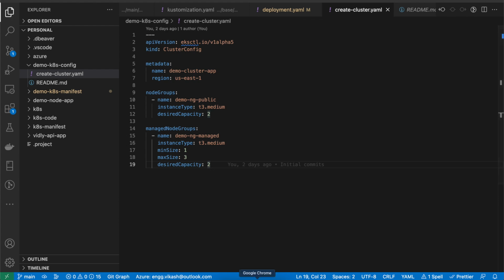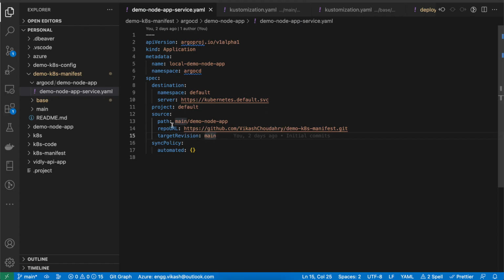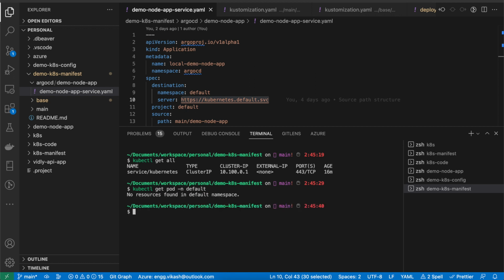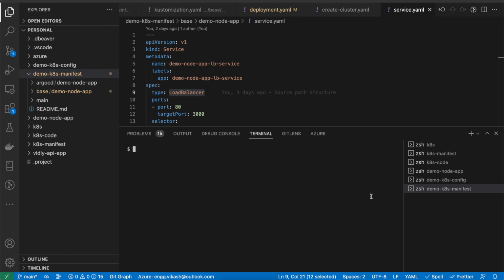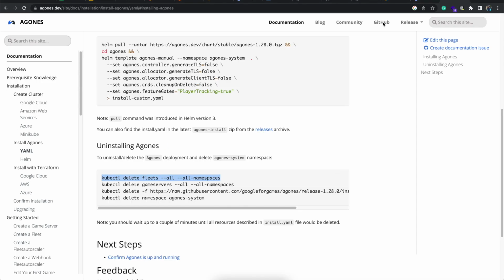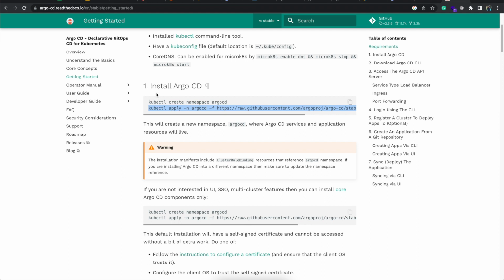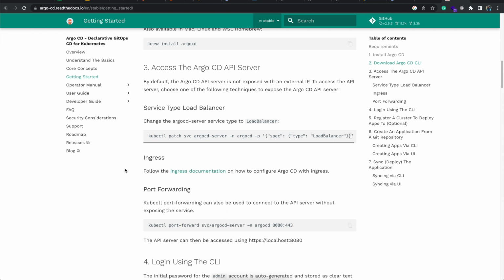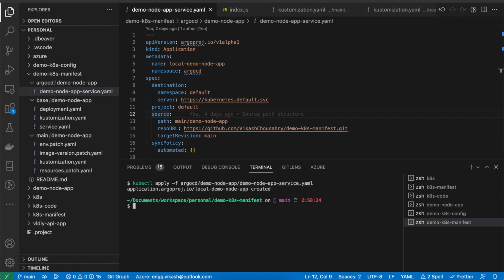Part 12 - Demo on "ArgoCD Application Setup"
Prior to these videos, I talked about configurations and their use cases. In this video, I demonstrated the ways to create the ArgoCD application.

In this tutorial, I have mentioned about 2 ways to create the application. But you might notice that the manual step is missing. So, to create the ArgoCD application manually, simply log in to the ArgoCD application, click on "Create Application" and fill in the values of the mandatory field.

Please note that for private repo, we have to pass the username and PAT (personal access token) and construct the repo URL and use that. So, that ArgoCD can talk to the private repo and detect the changes if any.